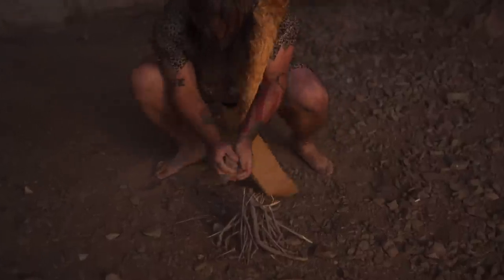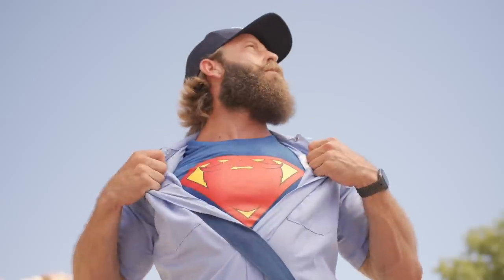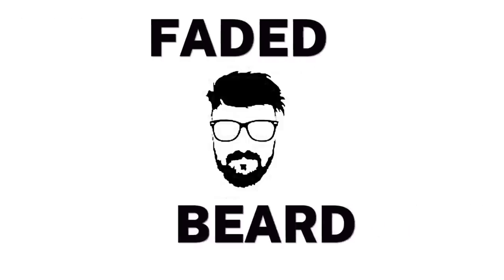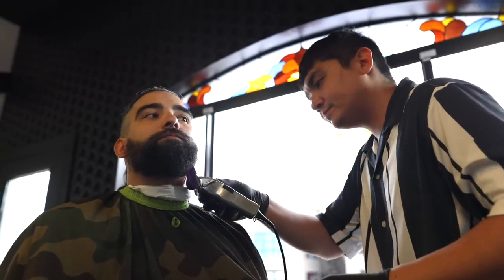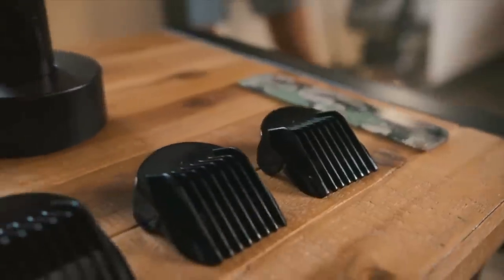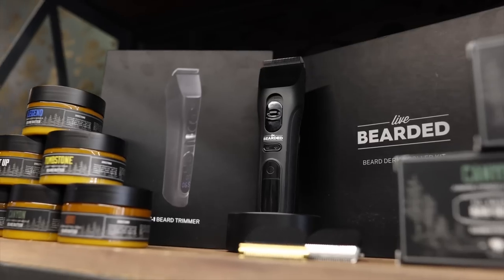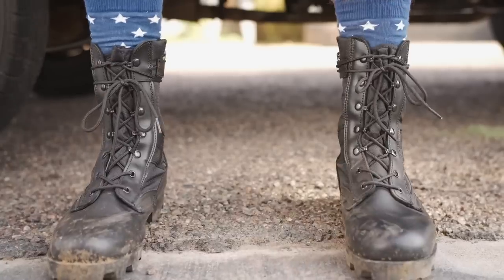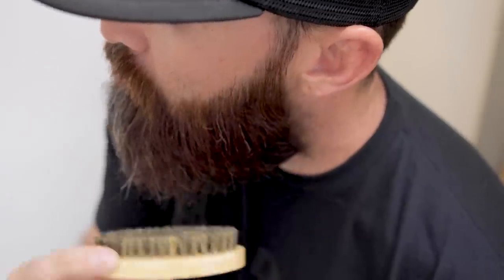TOP Beard Styles: Your Guide to the Latest Beard Trends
In this video, Beard Care Expert Spencer, shares his top picks for the most trending beard styles of the year.

Whether you're looking for a classic look or something more modern and edgy, Spencer has got you covered.

He breaks down each style, explaining what makes it unique and how you can achieve it yourself. From the popular "lumberjack" beard to the sleek and stylish "corporate beard," Spencer covers it all.

With his expert guidance, you'll learn everything you need to know to keep your beard looking on point and on trend.

So if you're a bearded enthusiast or just looking for some inspiration for your next grooming session, be sure to tune in and discover the top beard styles of the year!